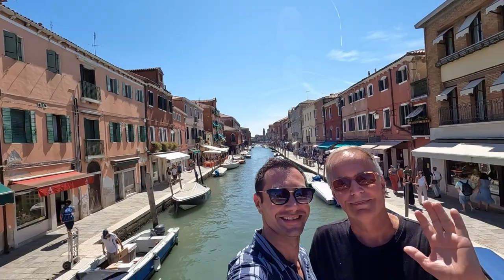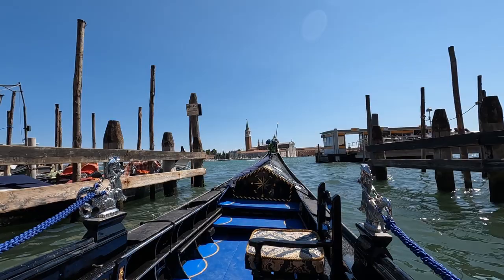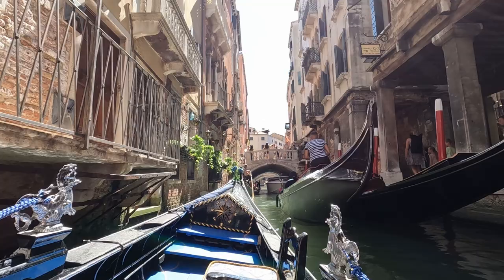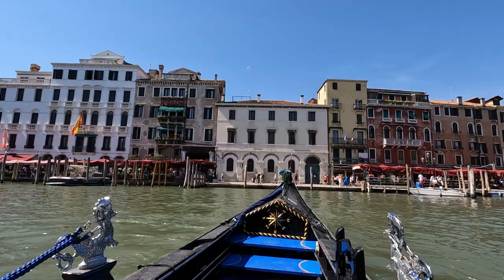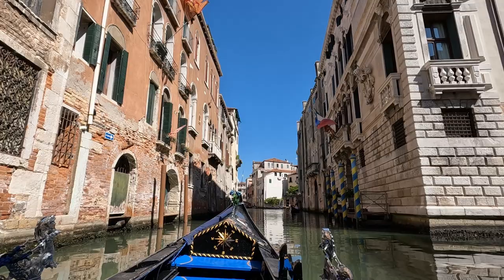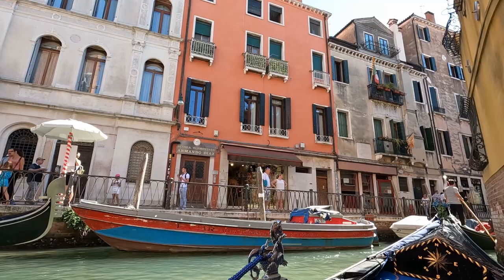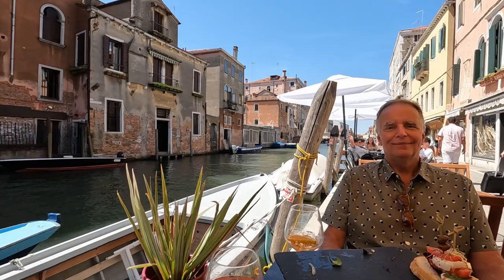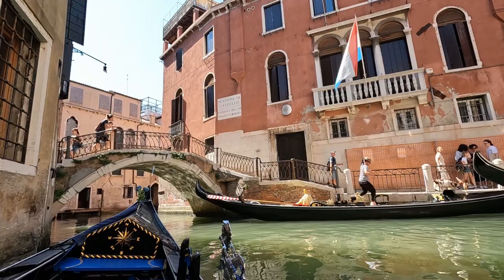Picturesque Gondola Ride through Venice Canals & Canal-Side Lunch! What to do in Venice, Italy!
Venice, Italy is an incredibly picturesque city, with more than 100 beautiful canals, as well as over 400 bridges!  One of the best ways to experience the Venetian canals is with a scenic gondola ride, like we did. We took a private 1 hour Gondola ride through the winding canals, which we'll always remember. After that we had an amazing canal-side lunch at one of Venice's many delicious restaurants called Oficina Ormesini.

If you are planning on taking a Gondola Ride or for any other online purchase, make sure to check out Rakuten for cashback! Our link below will give us both a bonus for you signing up.